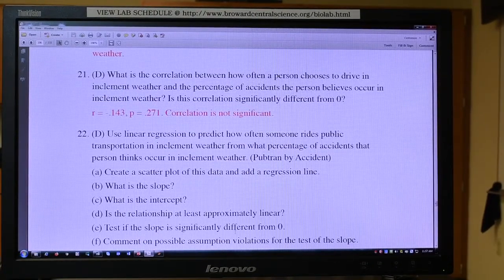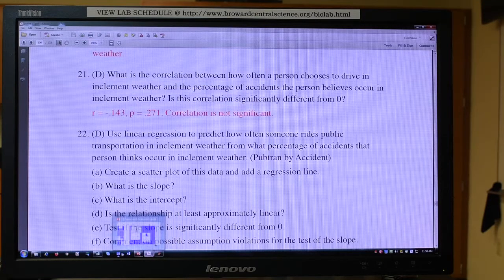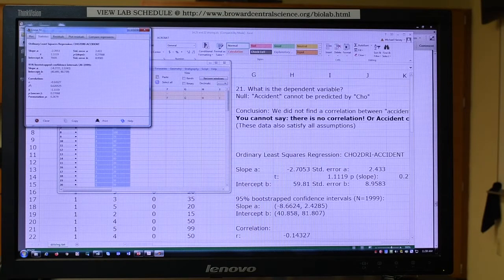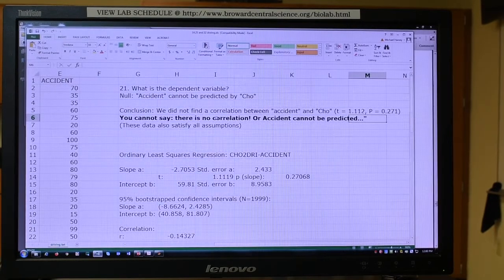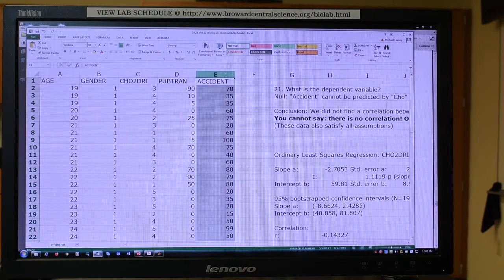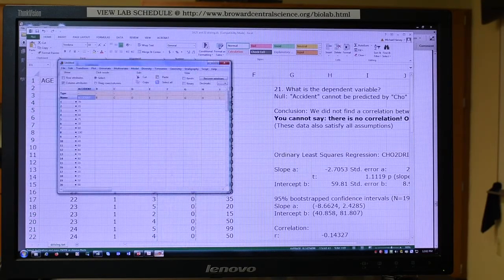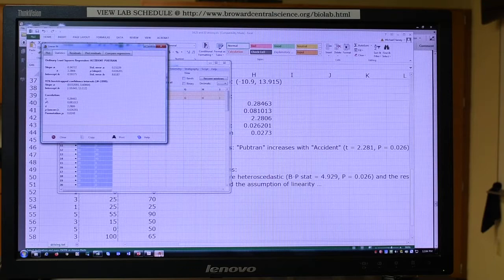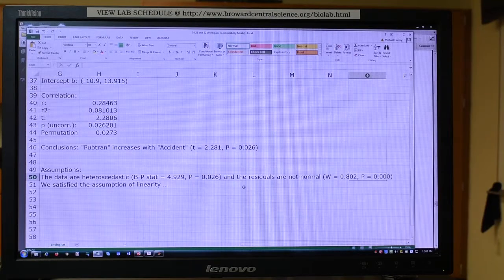Help with 14 21 and 22